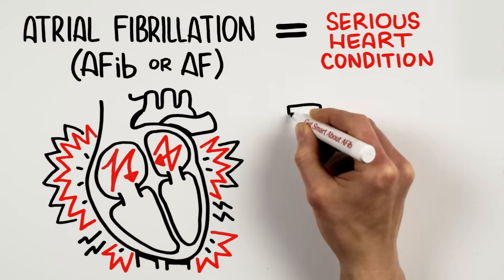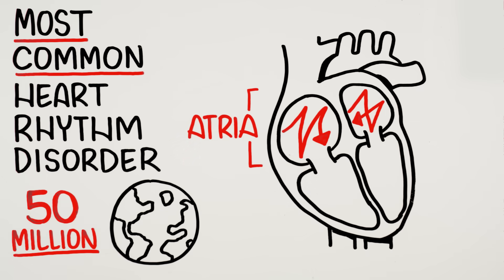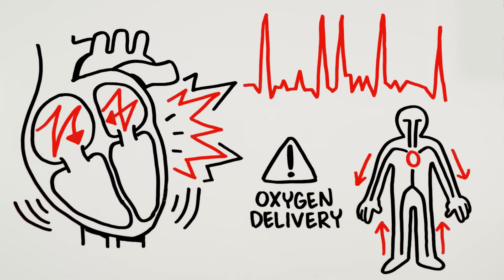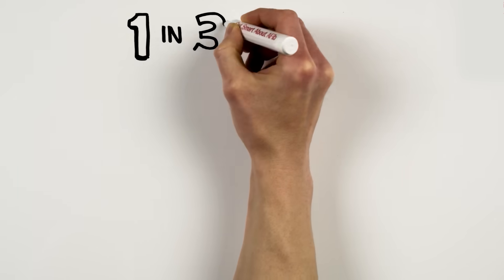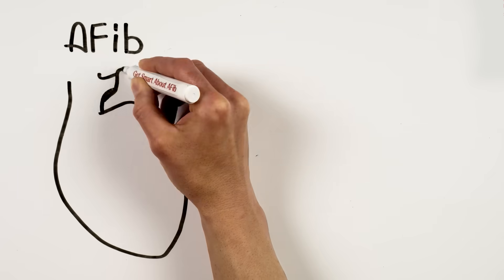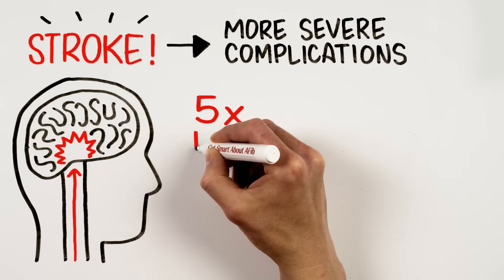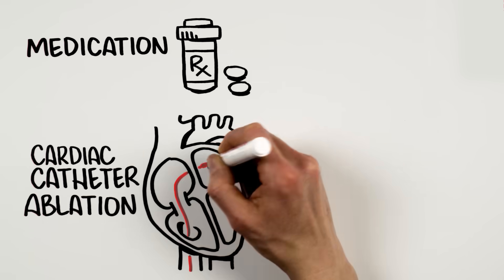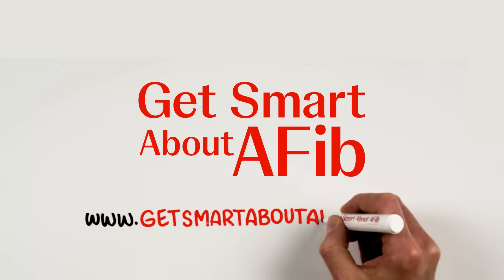What is AFib? Symptoms, Stroke Risks, and Treatment Options Explained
Atrial Fibrillation, also known as AFib, is the most common cardiac arrhythmia, or irregular heartbeat. AFib occurs when the upper chambers of the heart, or atria, beat rapidly and in an uncontrolled manner. AFib can negatively affect quality of life and lead to other serious health conditions.

Symptoms of AFib include heart palpitations, fatigue, shortness of breath, difficulty exercising, anxiety, chest pain, and dizziness.8 AFib may feel like your heart is skipping a beat, fluttering, pounding, or beating too hard or fast.

One-third of people with AFib do not experience any symptoms; this is known as silent AFib.

Whether you're newly diagnosed, are seeking knowledge for a loved one, or simply wish to expand your understanding of the heart condition, our channel is your go-to resource for learning more about AFib’s causes, symptoms, and treatment options.

Discover the latest treatment options and join a supportive community that can help you conquer the challenges of AFib. You are not alone.